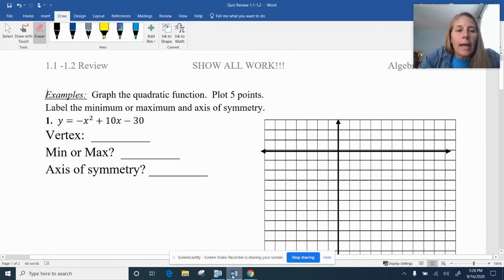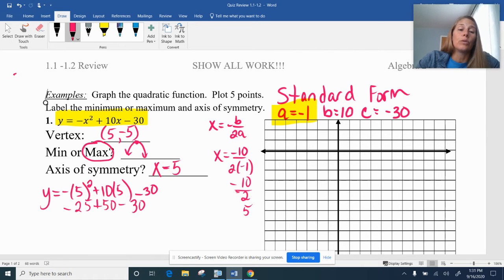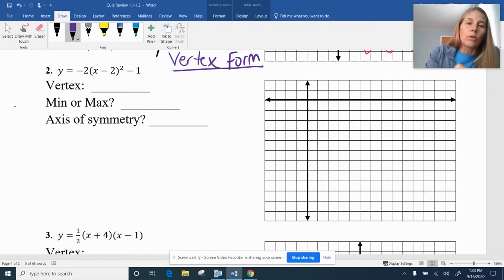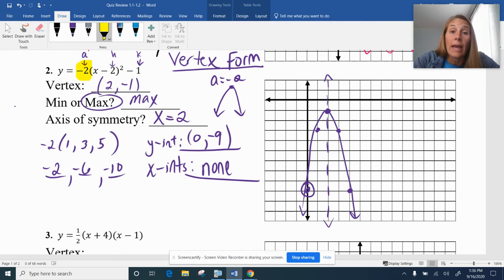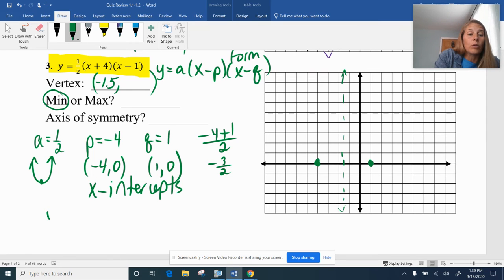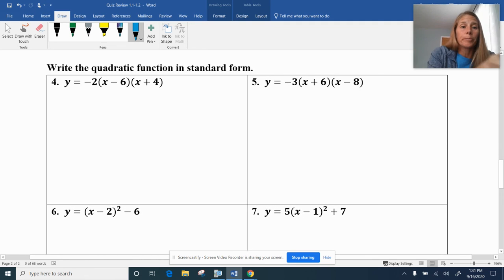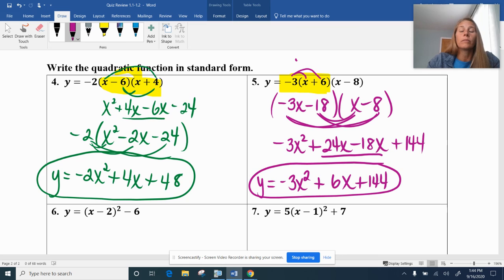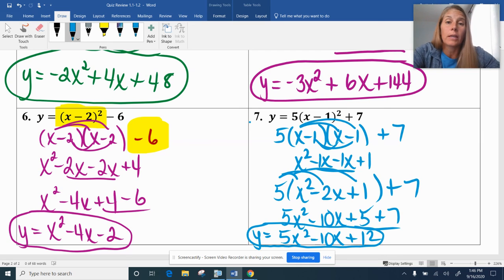Graphing quadratics review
Algebra 2: Lesson 1.1-1.2 review